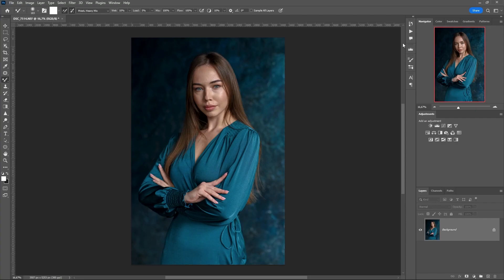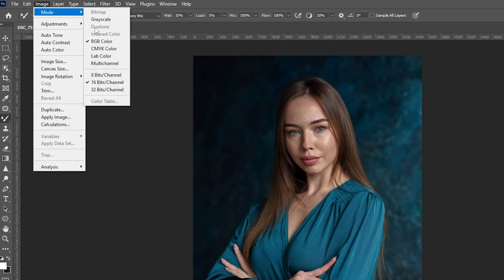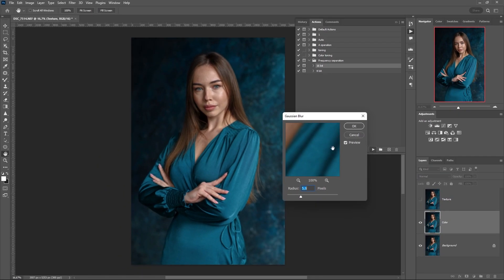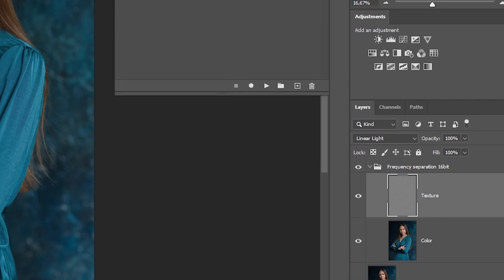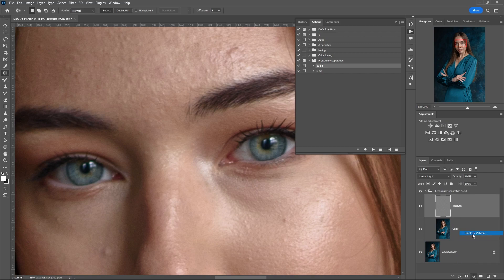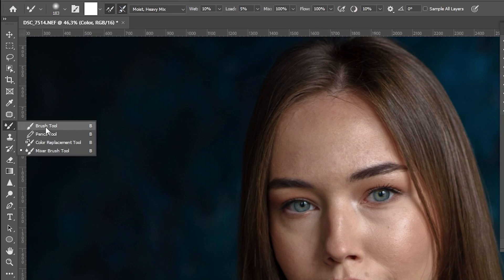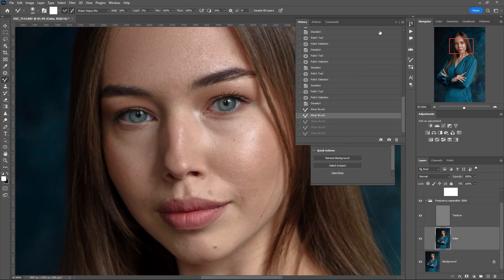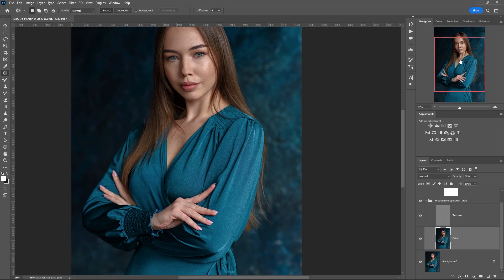A simple FREQUENCY SEPARATION in Photoshop for your portraits (& free action)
Hello friends! Today I'll show you an incredibly simple way to quickly fix skin problems using frequency separation in Photoshop with my action.
This method is based on the use of two layers with skin tone and texture.